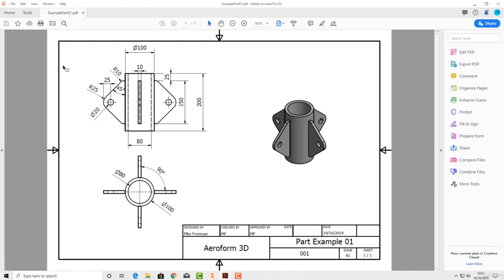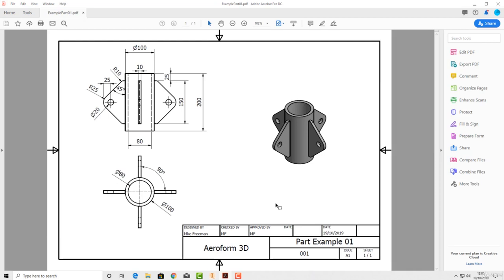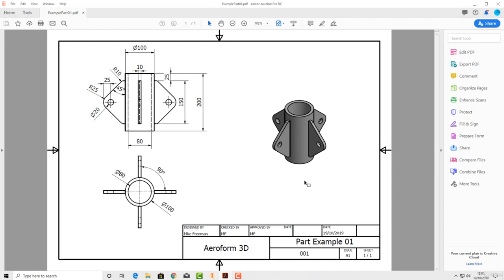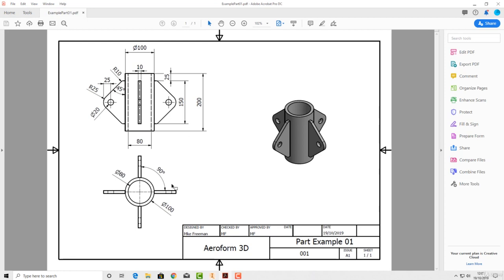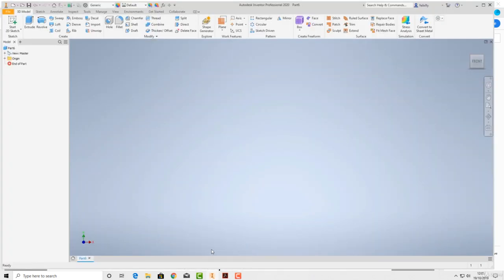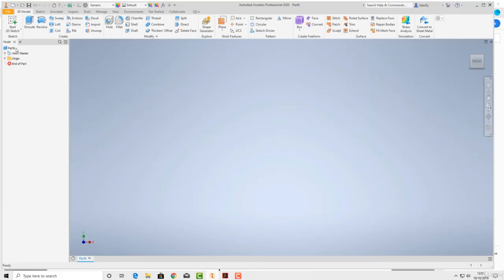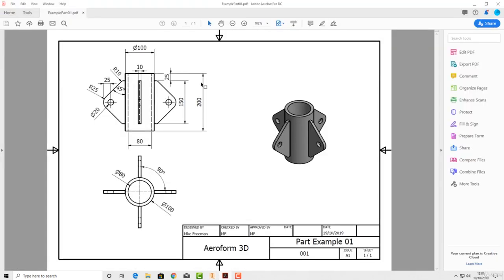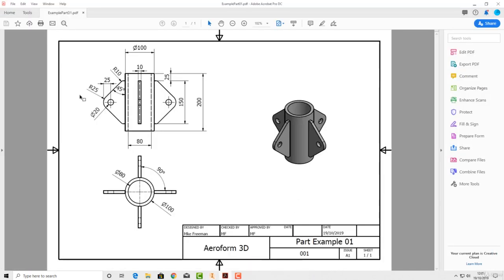21 Example Model 01 | AutoDesk Inventor Complete Learning Tutorials